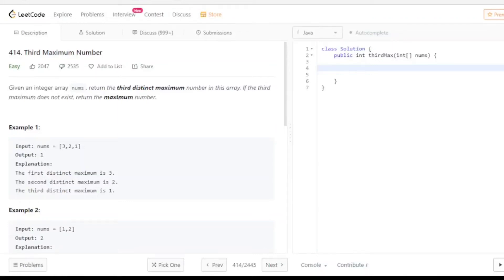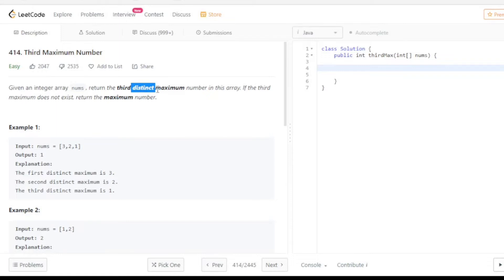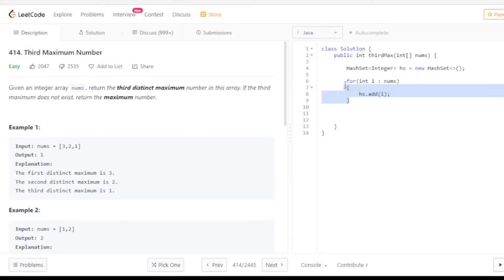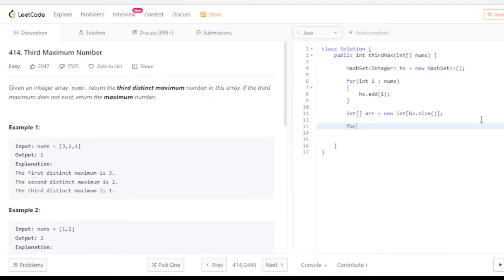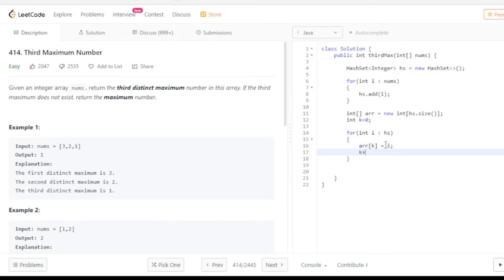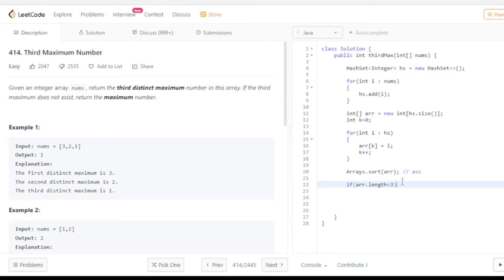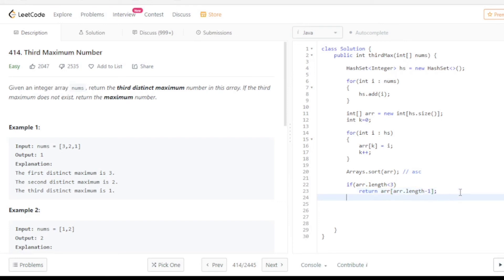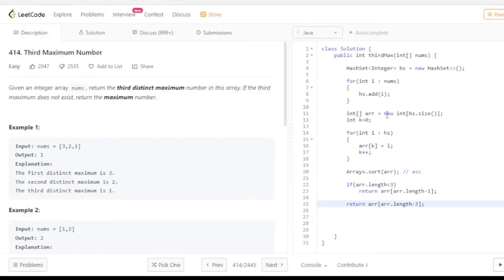414. Third Maximum Number || In Java || Leetcode || Easy Way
Hello Friends,
here I have discussed a leetcode problem. I solved this in JAVA.